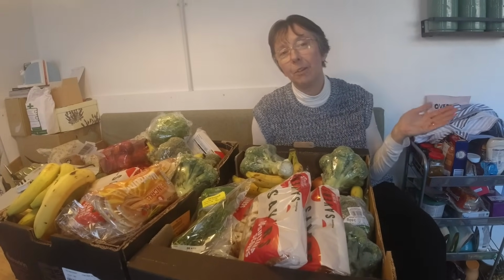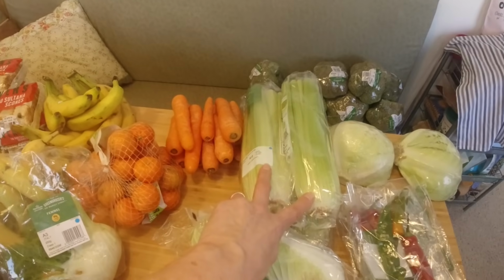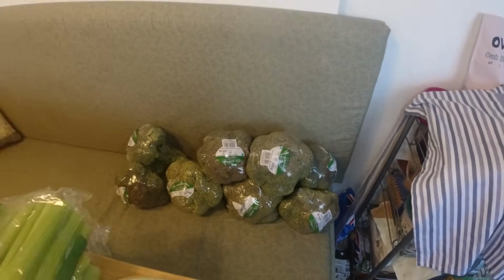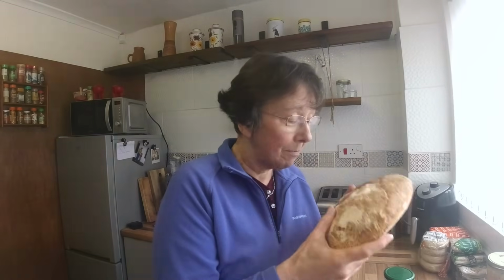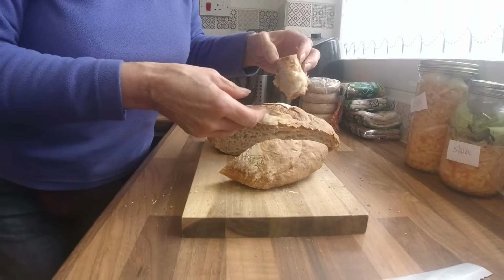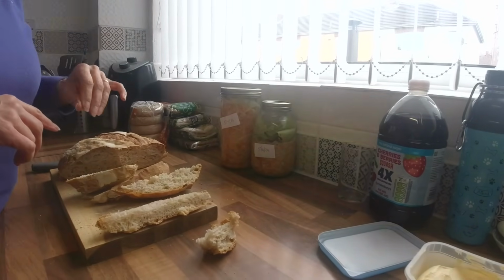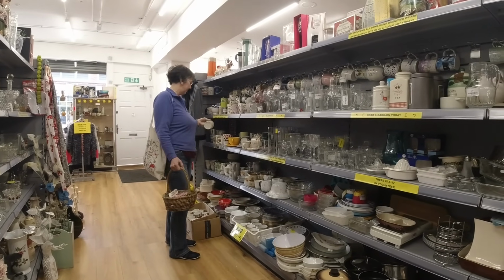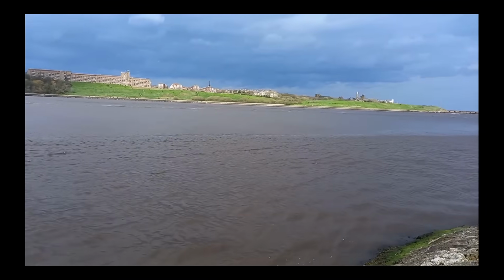Part 3 - Are We Going Back to Portugal ?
PiPsCast is our PodCast
Just having a chat about the last 3 months...
This video is the THIRD of our 'bringing you up to date' videos and was filmed week commencing 15th April. All up to date.

If you would like to become a part of our FANTASTIC community of Patrons and have access exclusive videos, shorts, photographs, chats and blog posts, you can support us over on our Patreon Page

Alternatively if you would like to buy us a coffee, or a fence post, that would be amazing. We love a coffee, and fence posts, and one day we would love to return the compliment with a coffee, unless you would like a fence post :)

If you would like to get in touch then we would love to hear from you.

Thank you so much for following our journey, love from Elaine and Darren.